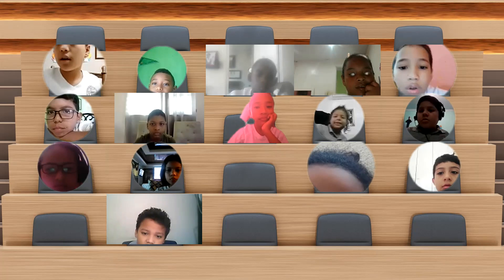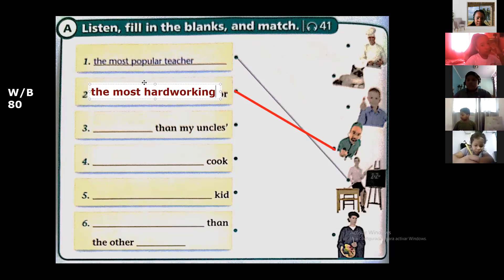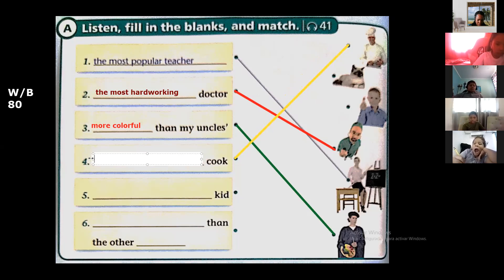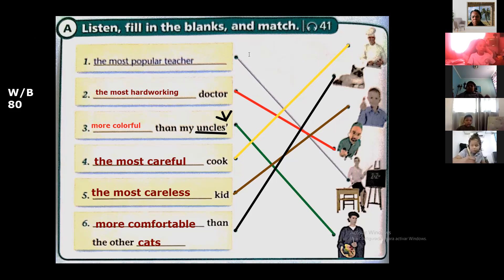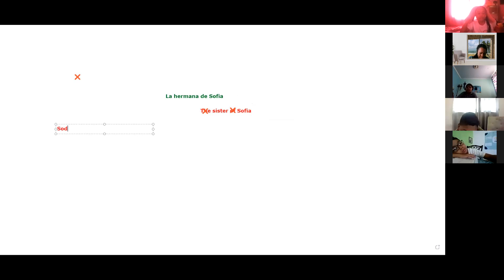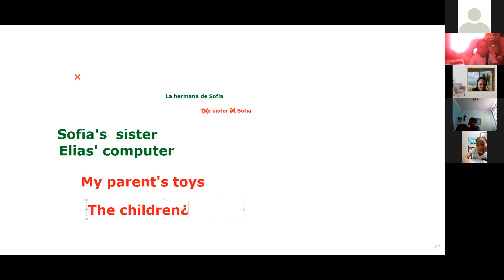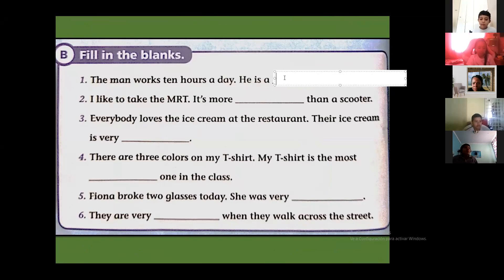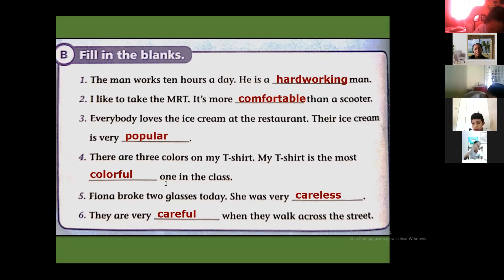4th Grade - 1/10/21